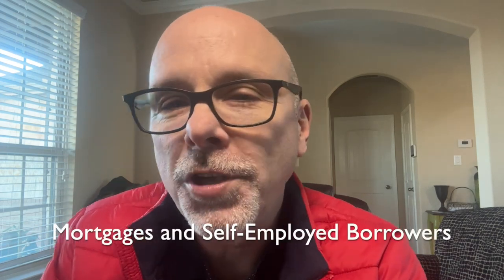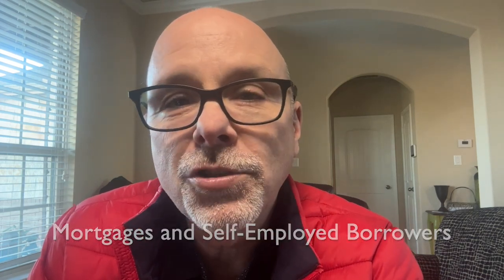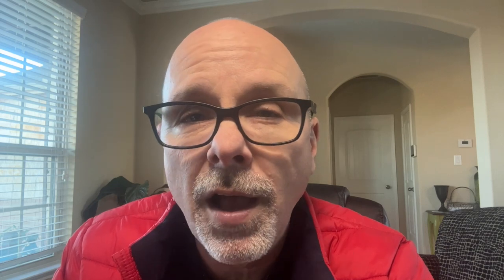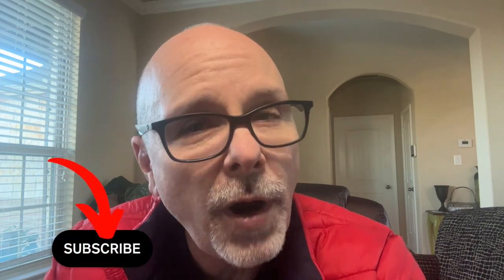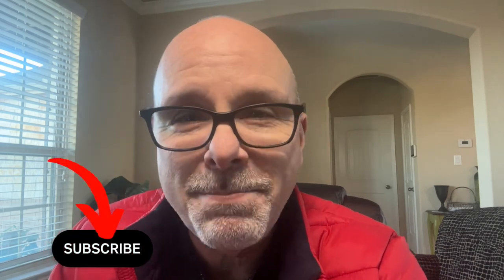Mortgages and Self-Employed Borrowers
Self-employed and wondering if you can qualify for a mortgage? It is absolutely possible! Here is a quick overview of some of the requirements and documents you should be prepared for when you apply.